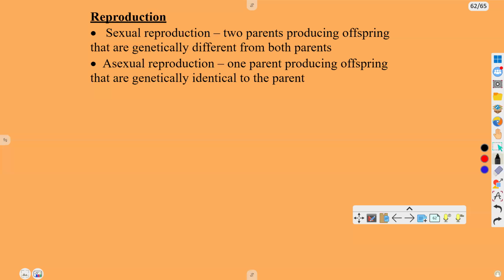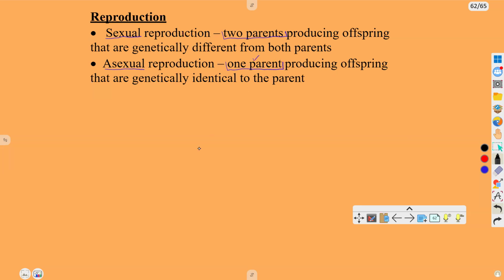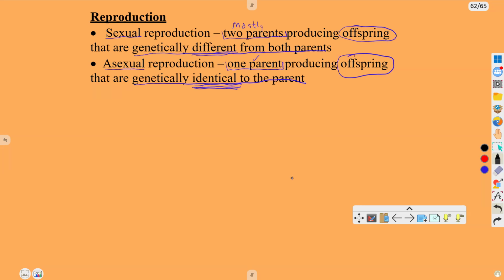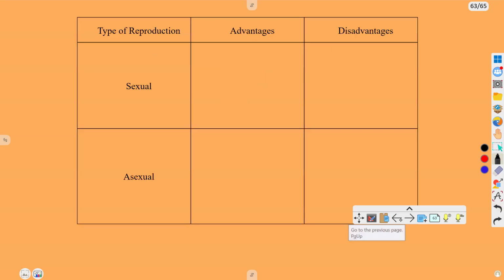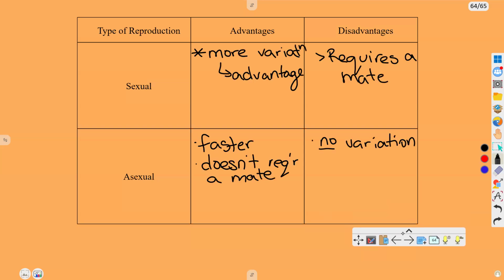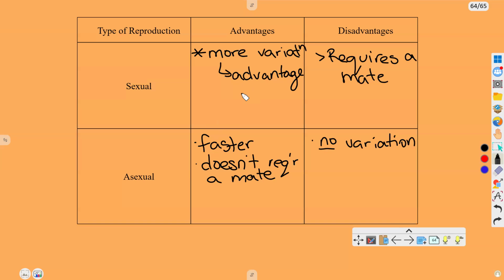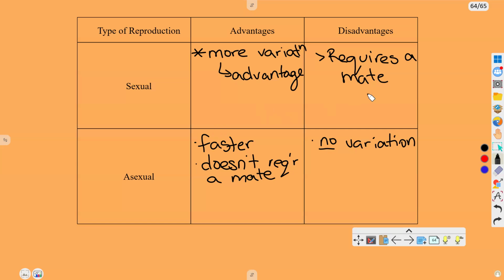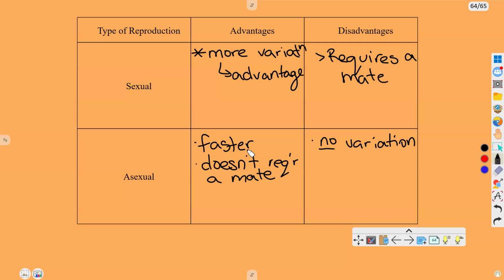Science 20 Unit D Lesson 28 Sexual vs Asexual Reproduction